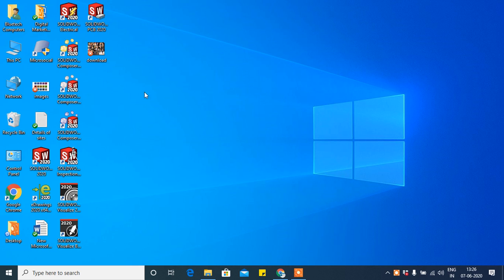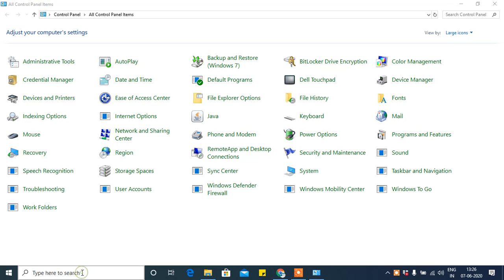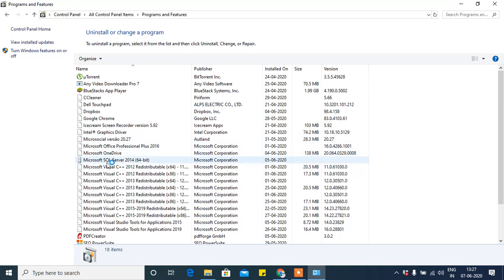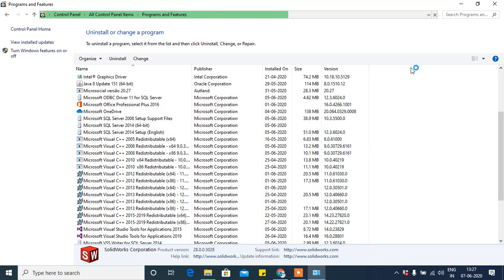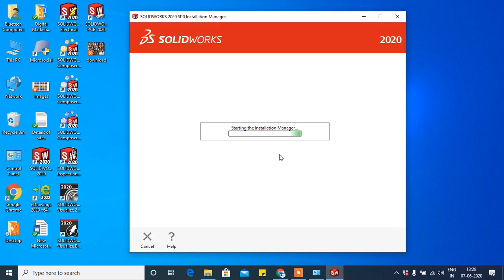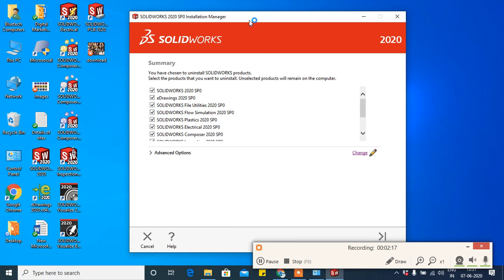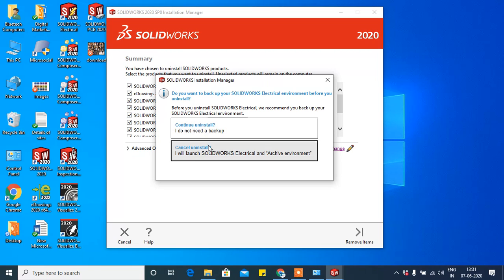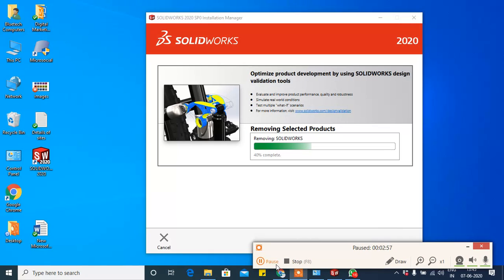How To Uninstall Solidworks From PC Or Laptop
1. Click Change in Advanced Options. The Advanced Options screen appears. ...
2. Select one or more options to perform a custom uninstall, or select all options to perform a complete uninstall.
3. Click Back to Summary.
4. On the Summary screen, expand Advanced Options to display the uninstall method and entries.